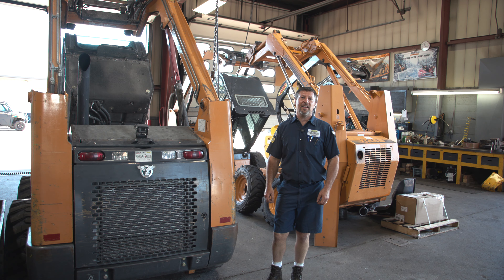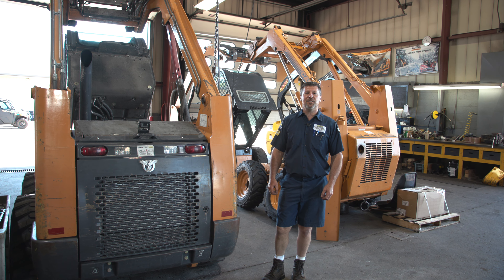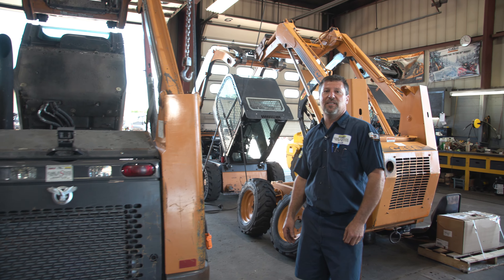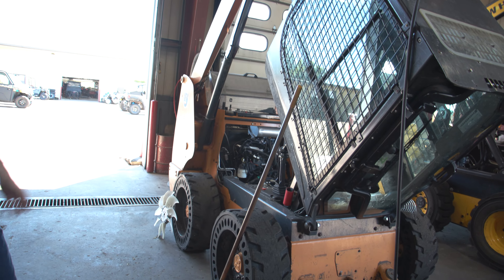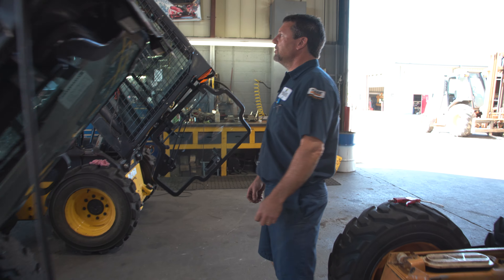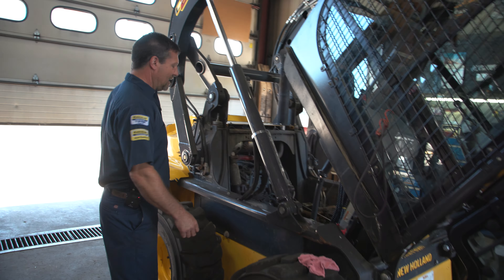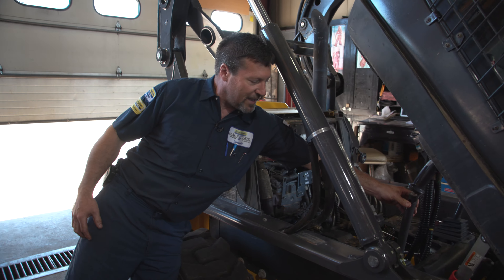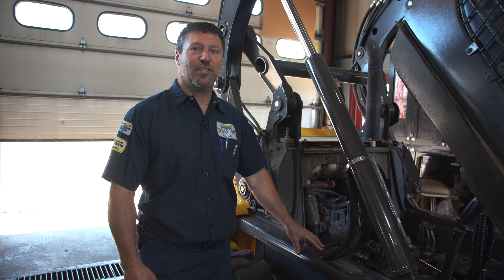Carl F. Statz & Sons Skid Steer Service Center - Darrell Schroeder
Here's a short video providing a look into the work that goes on here at Carl F. Statz & Sons in the Skid Steer/Loader part of our Big Engine Shop.  Darrell is one of the foremost experts on skid steer and skid loader engineering and mechanics.  Darrell's experience comes from extensive training and over 30 years of experience specializing in diagnosing and fixing skid steers and skid loaders for contractors, farmers and land owners across Southern Wisconsin.  Our customers appreciate his in-depth knowledge on how to run, maintain and maximize skid steer performance and life.  He's helped manufacturers better engineer their products to improve reliability off the assembly line.  He's often catches things that need correcting that the manufacturer misses.  We appreciate Darrell being with Carl F. Statz & Sons for all these years.  He gives us a competitive advantage in the skid steer service sector.  Thanks Darrell for all the hard work you do!